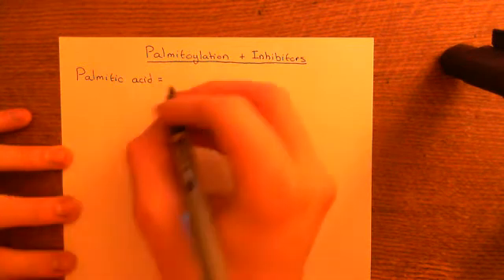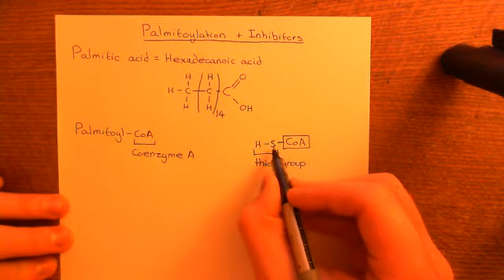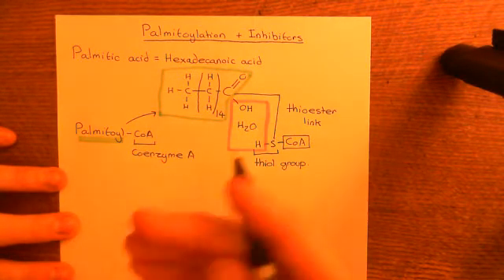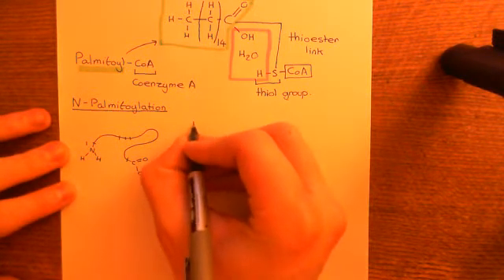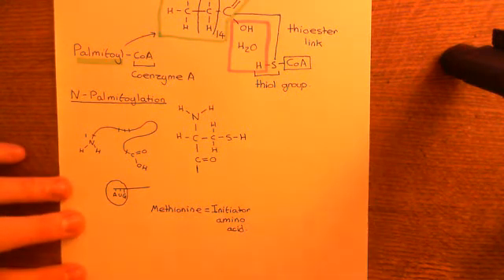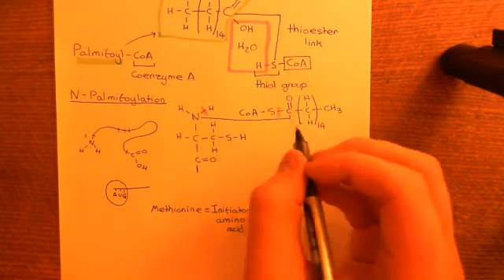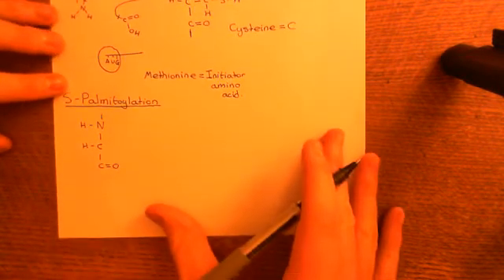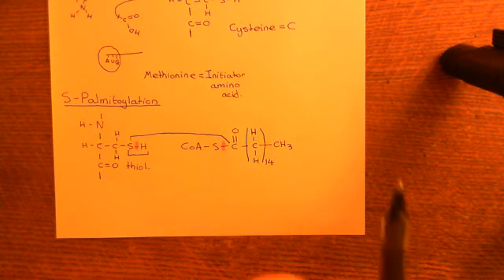Palmitoylation of Proteins and Palmitoylation Inhibitors Part 1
In this video we discuss the palmitoylation of proteins and then we discuss 2-bromopalmitic acid which is an inhibitor of palmitoylation.